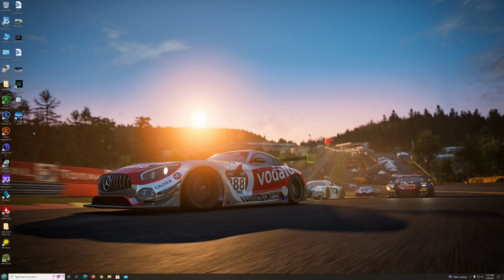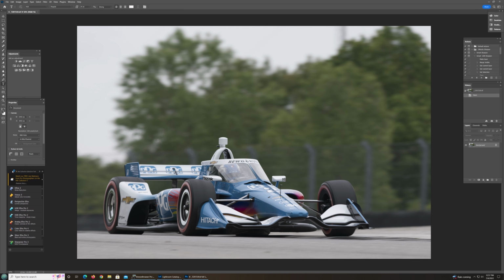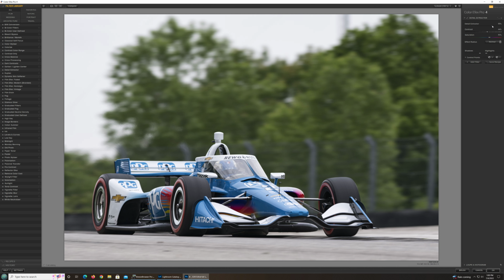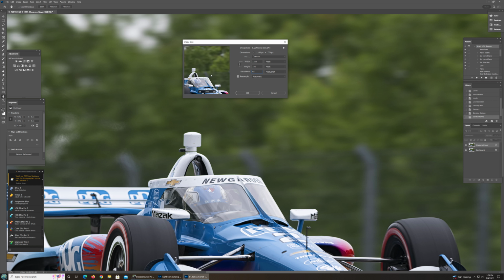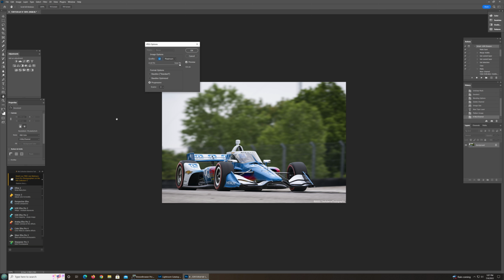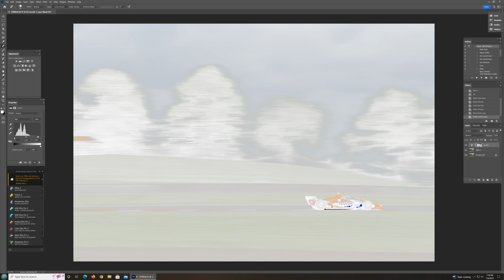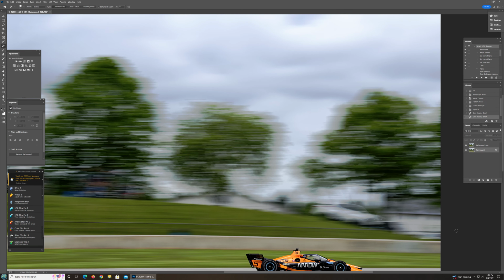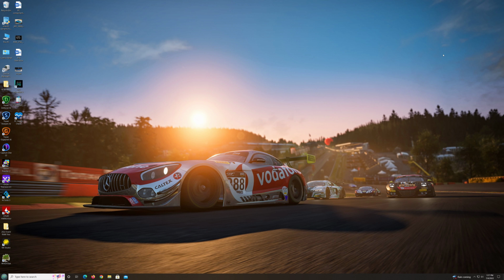Nikon Z9 Workflow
First race with the Z9 and my workflow I use on my images.

CPU: I9-10850k
Motherboard: ASUS ROG STRIX Z490-E Gaming
RAM: 64GB Crucial Ballistix DDR4 3200MHz
SSD: Samsung 2TB NVME for OS
SSD: Samsung 1TB NVME for games
SSD: Samsung 1TB SATA for storage
HD: 3TB 7200rpm for storage
Power supply: Corsair AX1200
GPU: EVGA RTX 3080 FTW3 Ultra Gaming
Case: Phanteks Enthoo Primo w/8 Phanteks case fans
Cooler: Noctua NH-D15 chromax.Black
Monitor: Dell Alienware AW3420DW for gaming and browsing
Monitor: BenQ SW321C for Photography